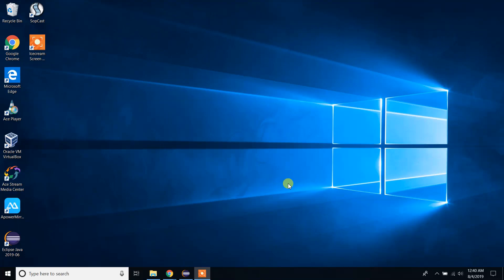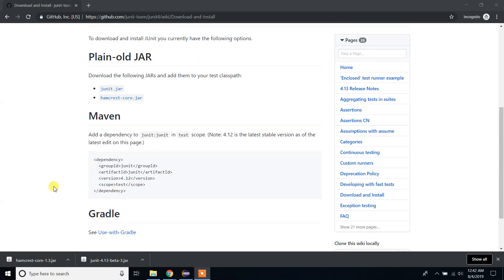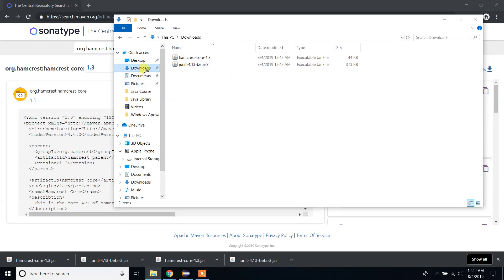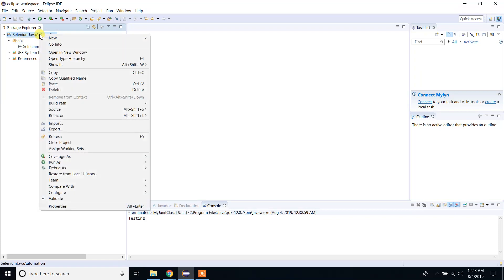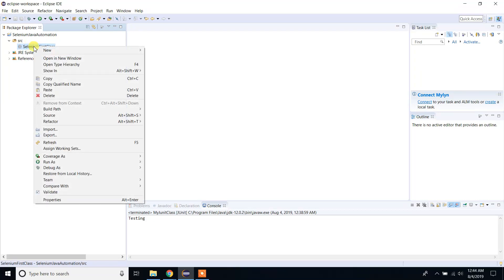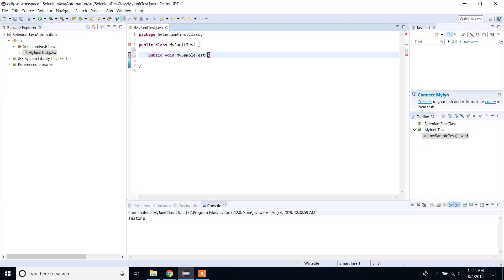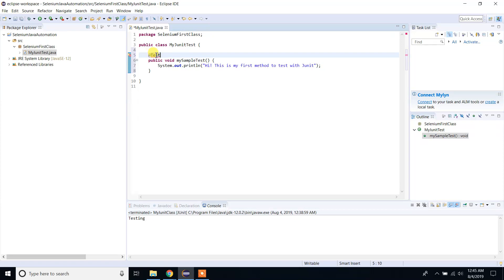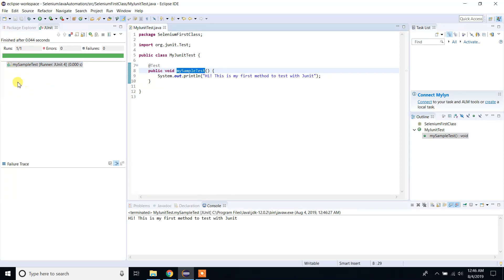Download and Install Junit on Java and Eclipse | Step by Step | Project based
What is Junit?
JUnit is an open source Unit Testing Framework for JAVA. It is useful for Java Developers to write and run repeatable tests. Erich Gamma and Kent Beck initially develop it. It is an instance of xUnit architecture. As the name implies, it is used for Unit Testing of a small chunk of code.

Developers who are following test-driven methodology must write and execute unit test first before any code.

Once you are done with code, you should execute all tests, and it should pass. Every time any code is added, you need to re-execute all test cases and makes sure nothing is broken.

Before discussing Junit testing in detail, it is imperative to understand what is Unit Testing?

Unit Testing is used to verify a small chunk of code by creating a path, function or a method. The term "unit" exist earlier than the object-oriented era. It is basically a natural abstraction of an object oriented system i.e. a Java class or object (its instantiated form).

Unit Testing and its importance can be understood by below-mentioned points:

Unit Testing is used to identify defects early in software development cycle.
Unit Testing will compel to read our own code. i.e. a developer starts spending more time in reading than writing.
Defects in the design of code affect the development system. A successful code breeds the confidence of developer.
Learn more about unit testing here

Why you need JUnit testing
It finds bugs early in the code, which makes our code more reliable.
JUnit is useful for developers, who work in a test-driven environment.
Unit testing forces a developer to read code more than writing.
You develop more readable, reliable and bug-free code which builds confidence during development.
Features and advantages of JUnit5
JUnit has added many new features in JUnit4. You can understand it easily by comparing JUnit 3.x and JUnit 4.x.

Below is quick comparison between JUnit4.x and JUnit 3.x -

All the old assert statements are same as before.
Most of the things are easier in JUnit4 as..
With JUnit 4 you are more capable of identifying exception. You can define expected exception as a parameter while using @test annotation.
Parameterized test is introduced, which enables us to use parameters.
JUnit4 still can execute JUnit3 tests.
JUnit 4 can be used with java5 or higher version.
While using JUnit4, you are not required to extend JUnit.framework.TestCase. You can just create a simple java class.
You need to use annotations in spite of special method name as before.
Instead of using setup method, you need to use @before annotation.
Instead of using teardown method, put @after annotation.
Instead of using testxxxx before method name, use @test annotation.